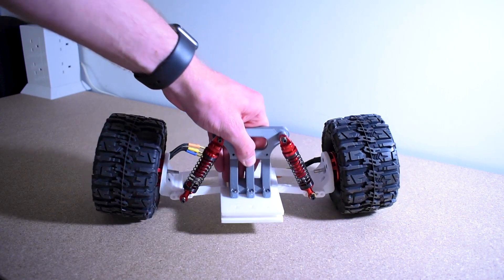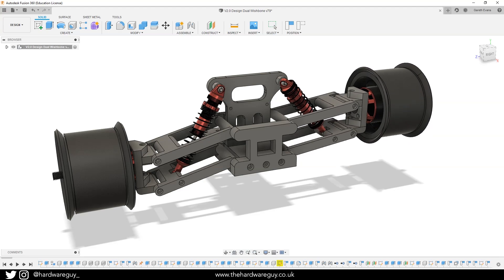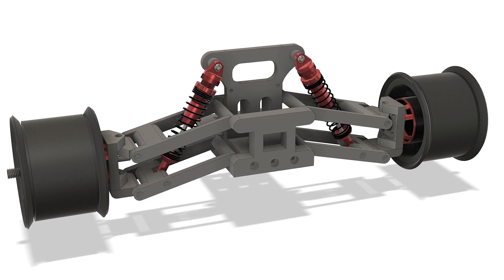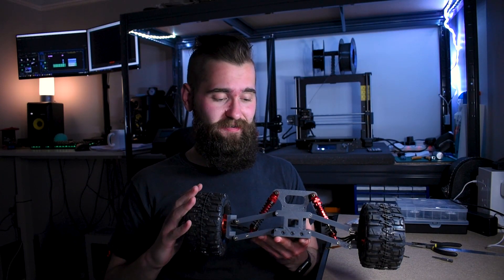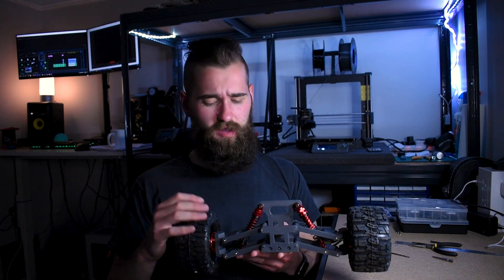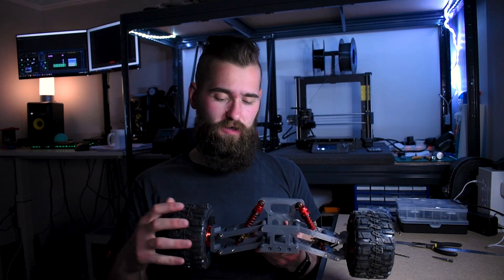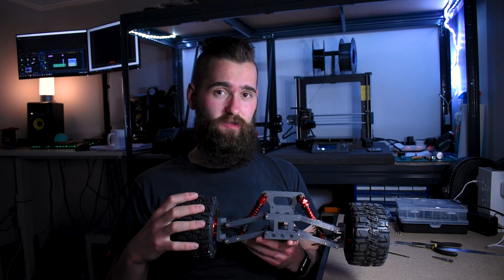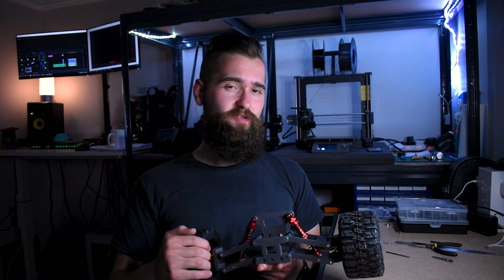Raptor I: 3D Printed Dual Wishbone Suspension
In this video I update you on my progress with the RC car build. I made some significant changes to the rear subframe since the last video. I have decided to implement a 3D printable dual wishbone suspension system. This is a large improvement over the last version of the car, mainly because the camber of the wheel is now constant irrrespective of the suspension arm angle. This should deliver more grip and even tire wear. Another change I made was positioning the shock absorbers in the center of the wishbones, the provides an even force on the hinge and just more stability overall. My only concern at the moment is the strength of the small plastic knuckle parts, they will be under considerable stress when driving.
Nothing is final of course, and I won’t know how well this works until I take the car for a blast.

Parts:
- 4 x ProLine 2.8" Trenchers
- 22.2V 5000mAh 65C/130C LiPO RC Battery Giant Power
- FlySky FS-R6B
- Matek FCHUB-6S
- iMAX B6 80W 6A Lipo Battery Balance Charger
- Racerstar 120A ESC